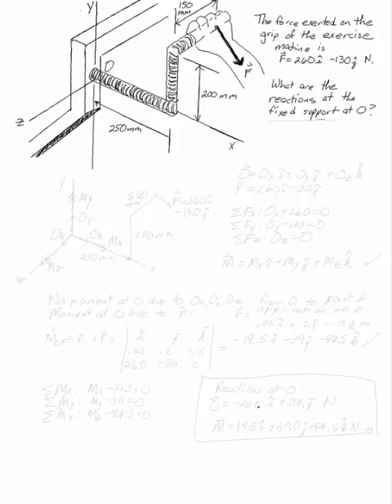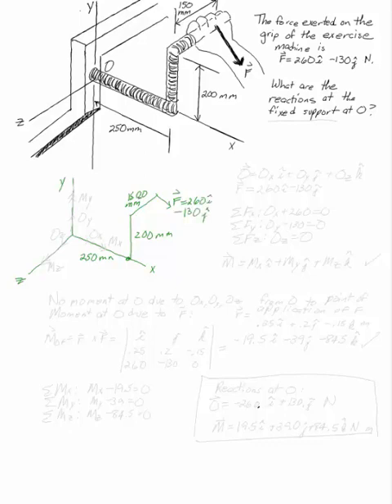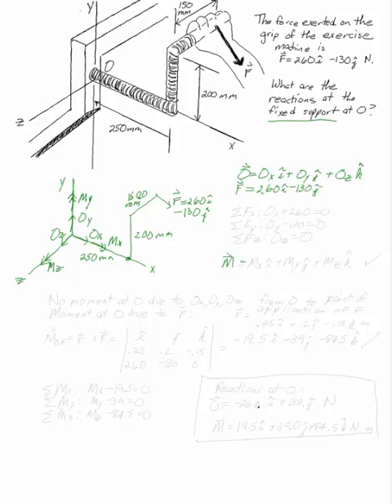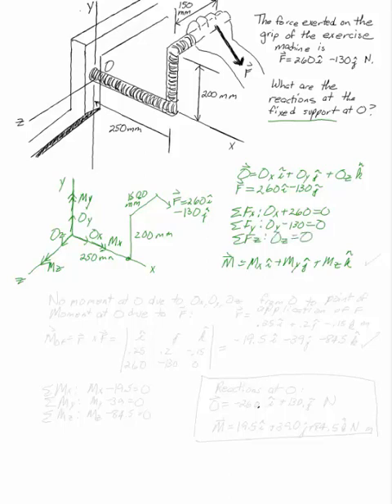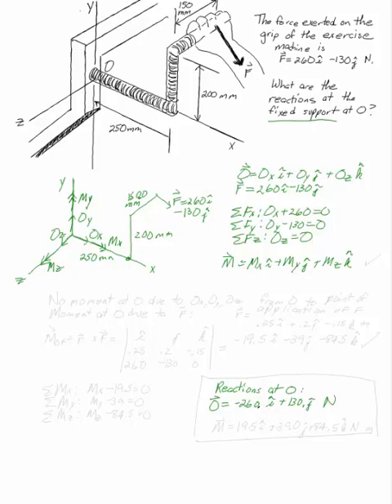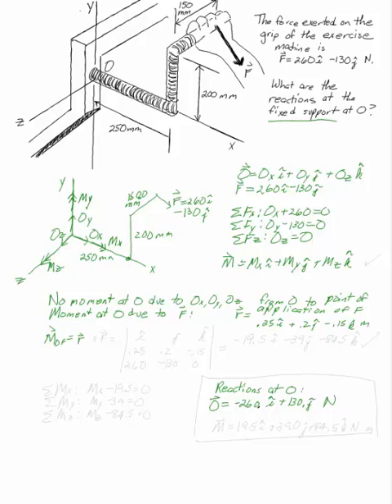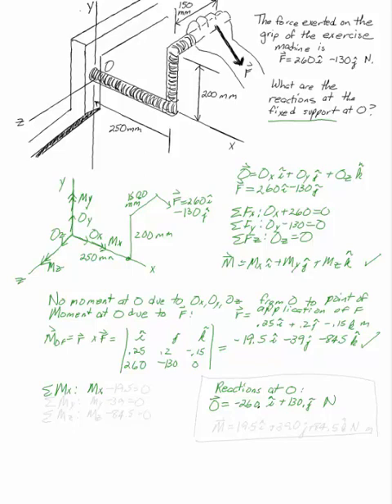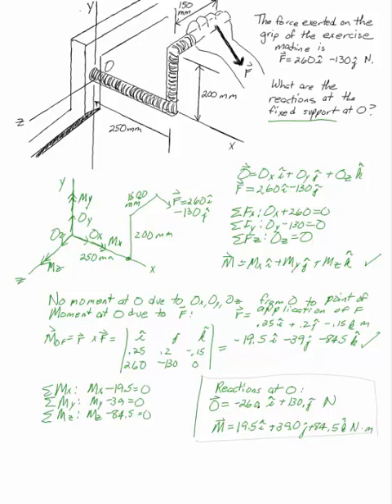Exercise Machine Handle, Three Dimensional Rigid Body Equilibrium